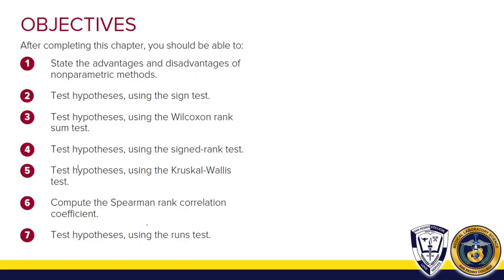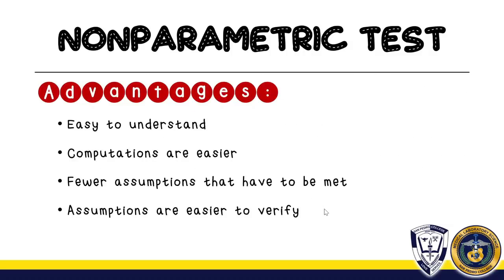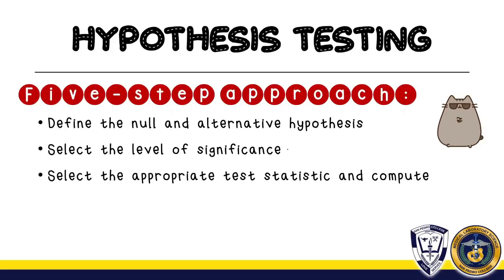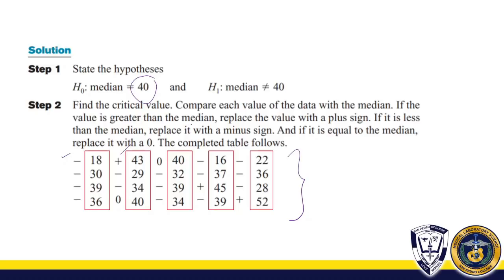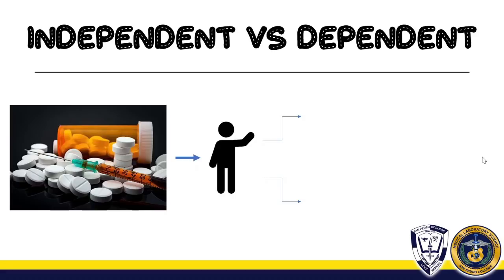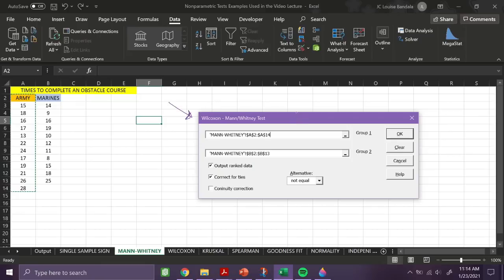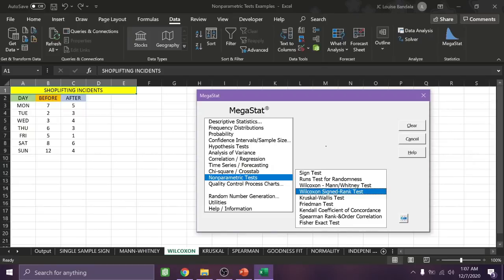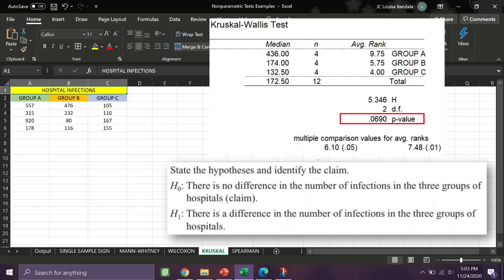Nonparametric Tests Part 1 2021